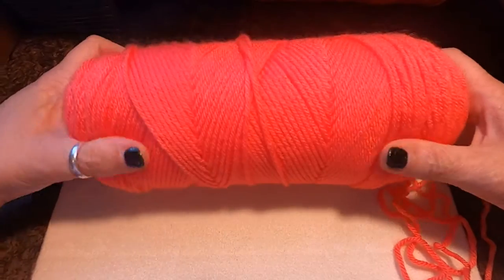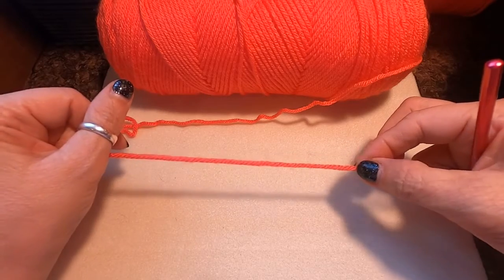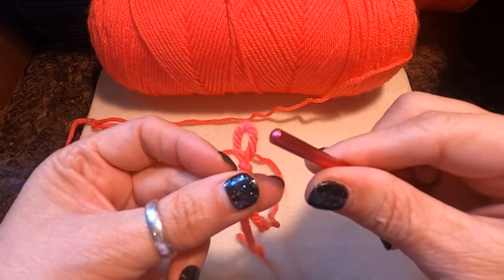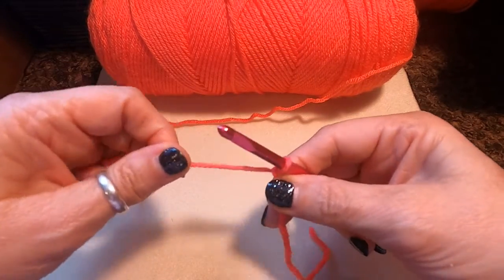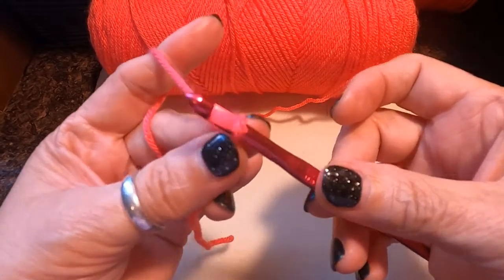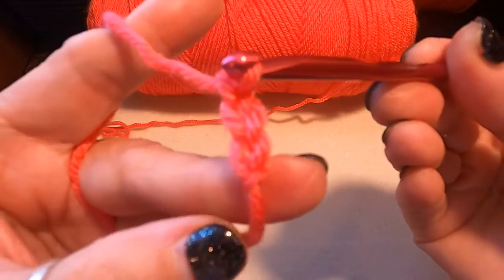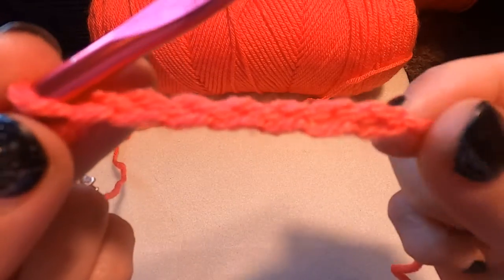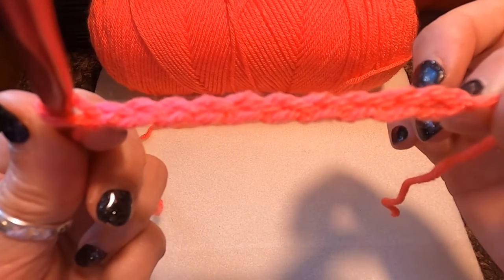Tutorial #1 // BASIC CHAIN STITCH // Crochet for Beginners // Crochet 101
A basic chain stitch to get you started on any project. Easy to follow instruction/tutorial

Check out our main channel as well @thepratherlife, There we vlog about our daily life including hauls, cleaning, life with MS and every wednesday a vlog titled Wisdom Wednesday (devotions, quotes, and poems to brighten your day)  Follow our Journey!